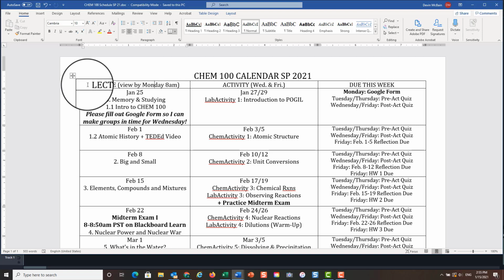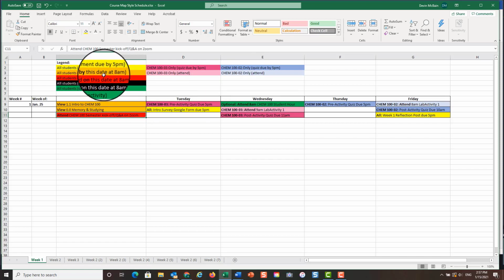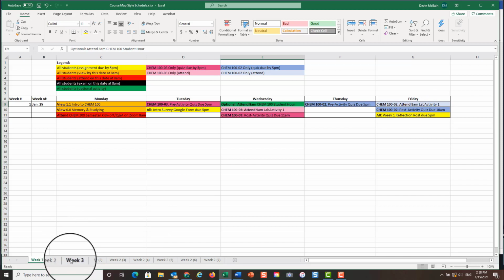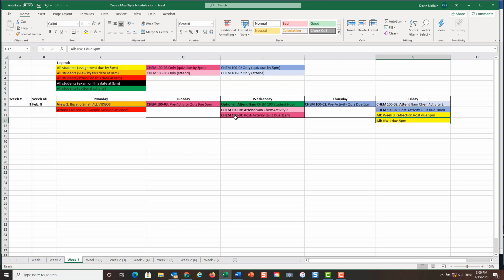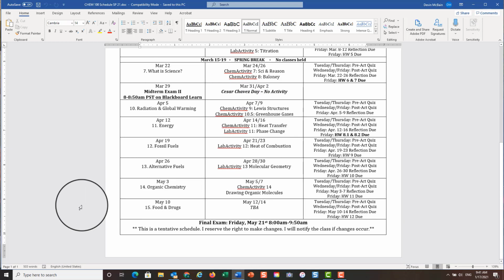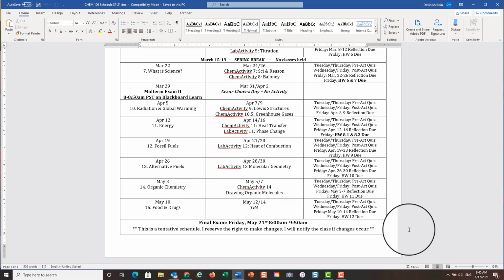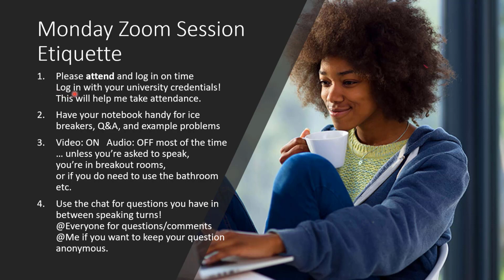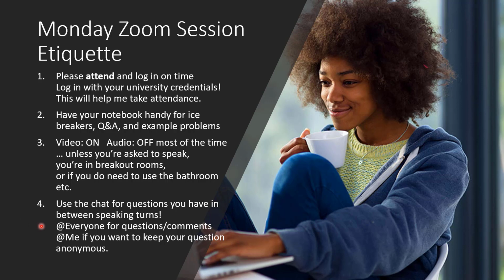Deeper Details about CHEM 100